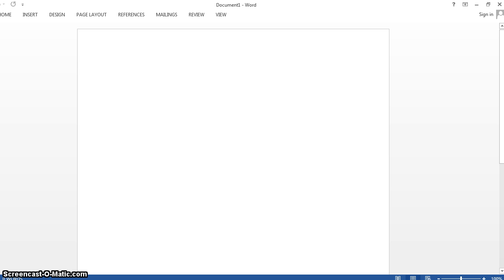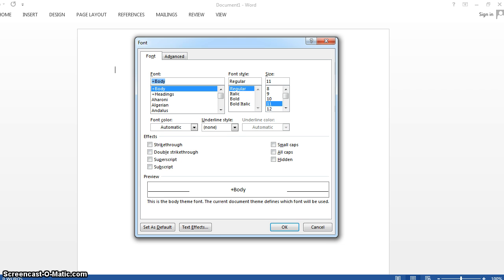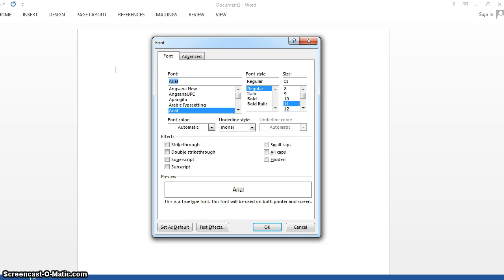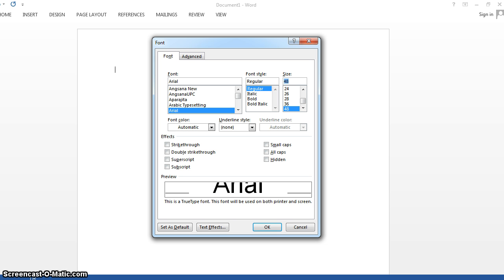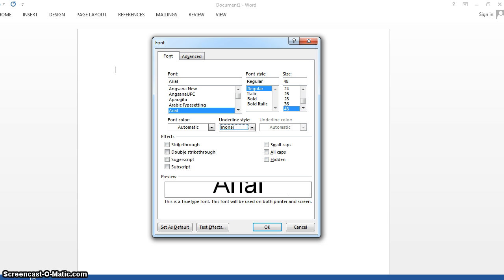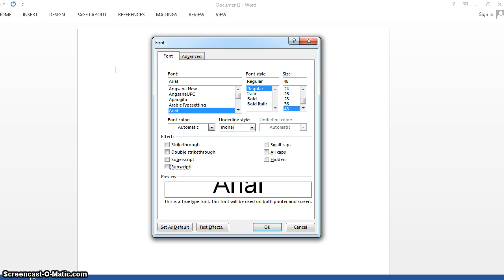Microsoft Word 2013- How to Change the Default Font & Size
In this video, I will demonstrate to you How to Change the Default Font &  Size in Microsoft Word 2013.

1. What do I mean by the default font? (00:23)

2. How to change the font using keyboard shortcuts (01:45)

3. Making sure that you set it to default (03:58)

4. Testing it to make sure that it has worked (05:02)